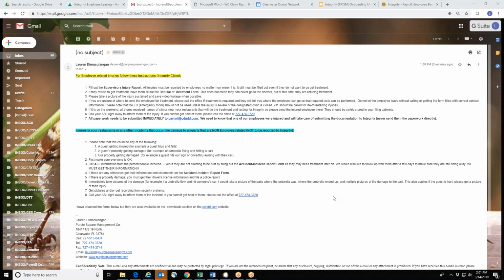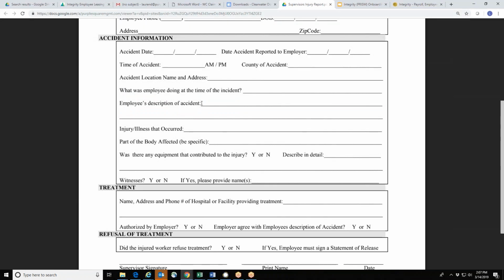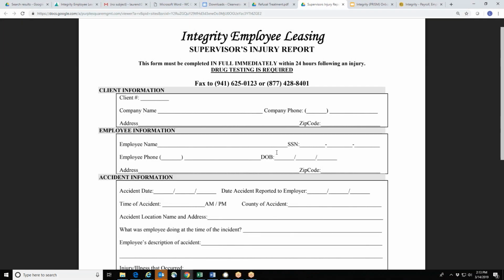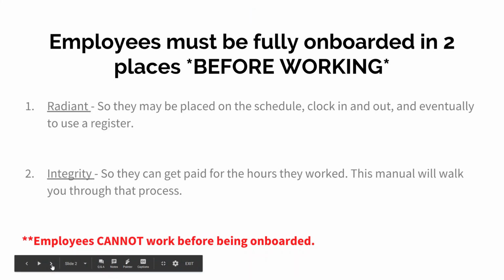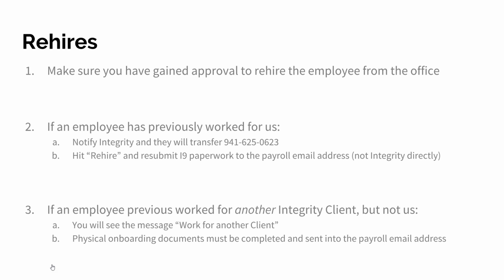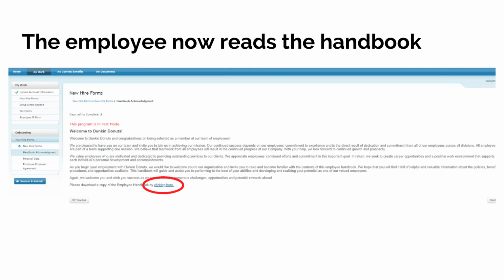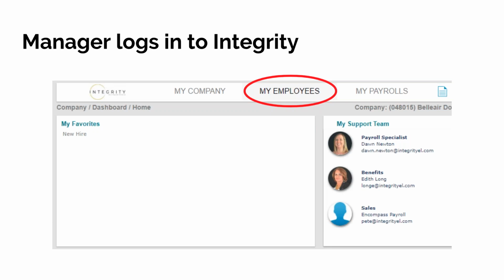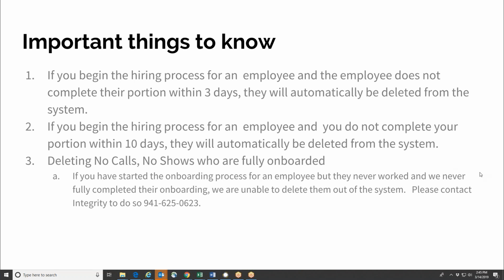2019 03 14 14 00 HR Webinar Injuries and Onboarding